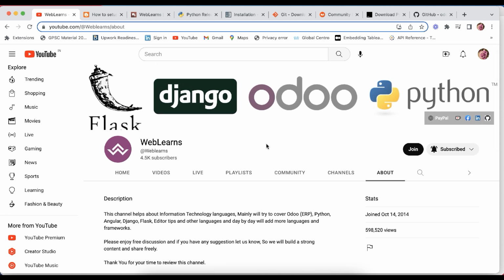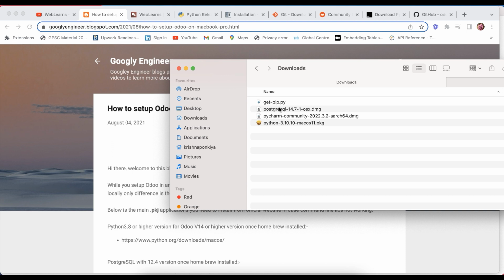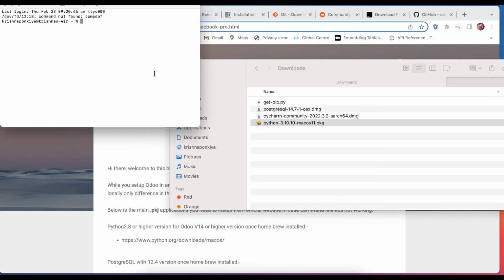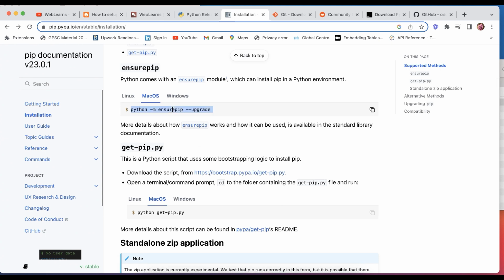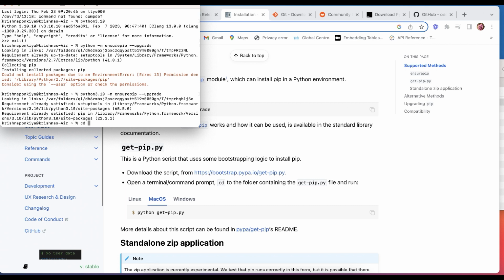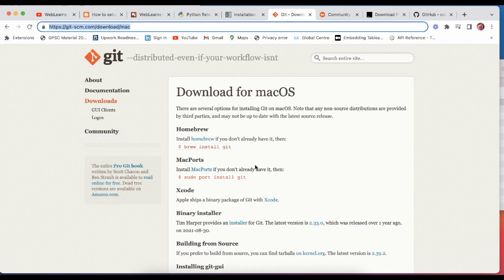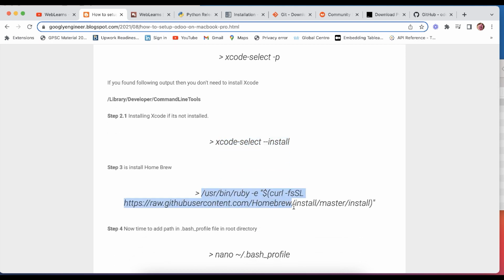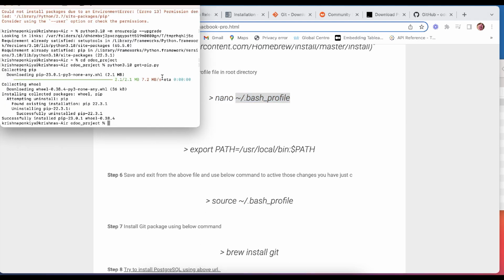How to install odoo 16 on mac m1 chip | Odoo installation setup tutorial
How to install odoo version 16 in mac os m1 chip operating system with easy steps. easy way to install latest odoo in mac m1, macbook odoo setup, All you need is to follow all instruction as given in this video or refer below link you can able to setup odoo as development environment in mac operating system. How to install Odoo on macos, Easy way to install in macbook, In this tutorial you can see how to install home brew, python, python environment, postgresql and depended odoo libraries.

Please check below link to step by step odoo installation in mac os.

Odoo Developer need to download below applications.

0) Setup Xcode and install home brew and openssl packages.
1) First you need to download Python application.
2) Download get-pip python file.
3) Download PostgreSQL
4) Download any of below editor.
Pycharm / Eclipse / VSCode
5) Install git application.

In case you missed previous discussion about How to generate dynamic breadcrumb on portal. please check below link.

Support me :-